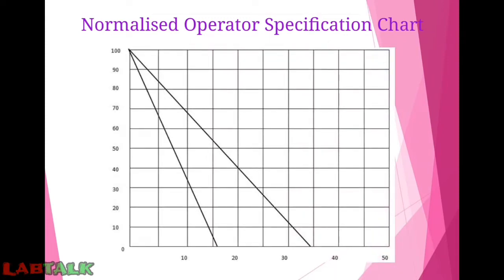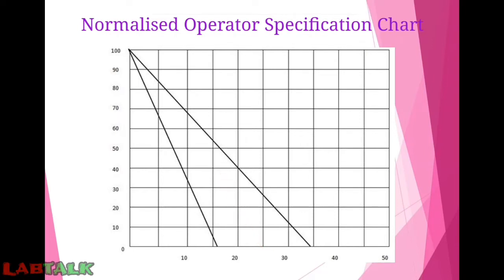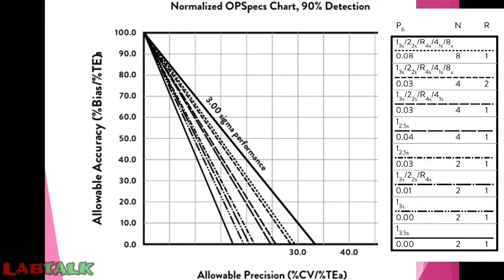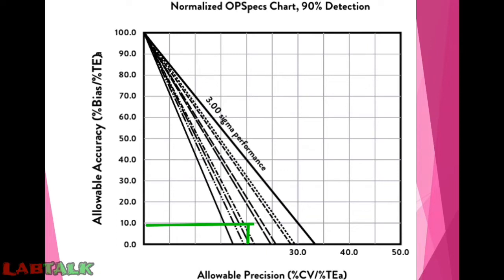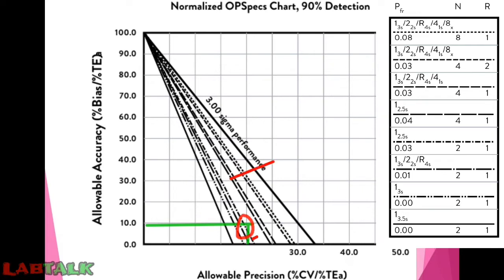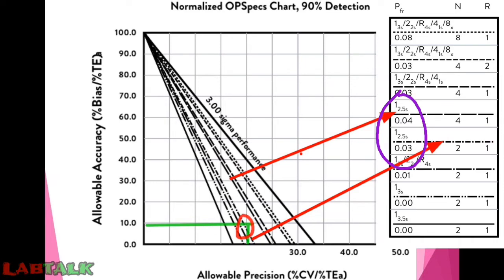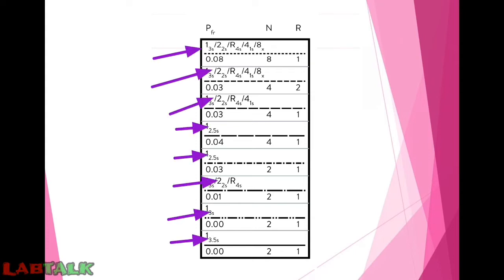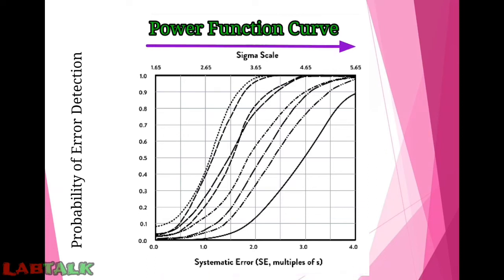Six Sigma Matrix in Internal Quality Control Part IX - Power Function Curve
In this video, I have explained in detail about the power function curve and its use as statistical quality control tool. I have included discussion on normalised operator Specification Chart as a statistical quality control tool